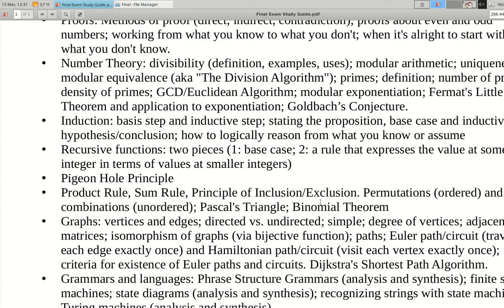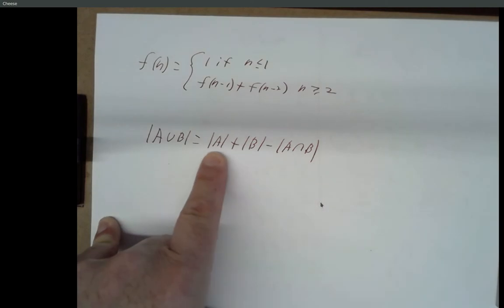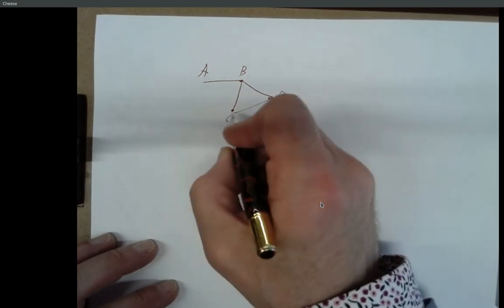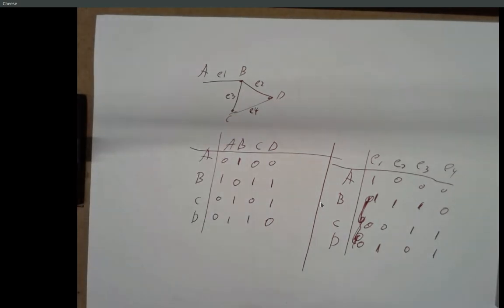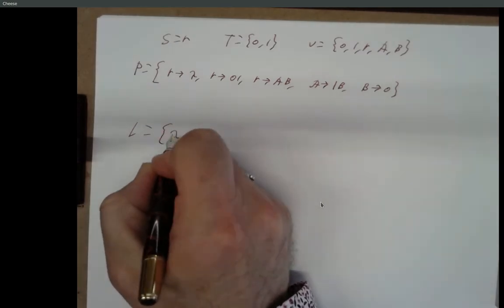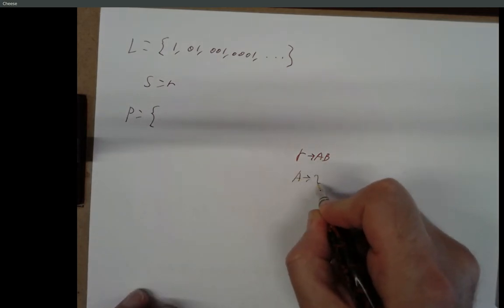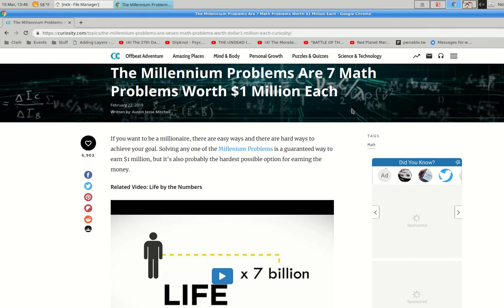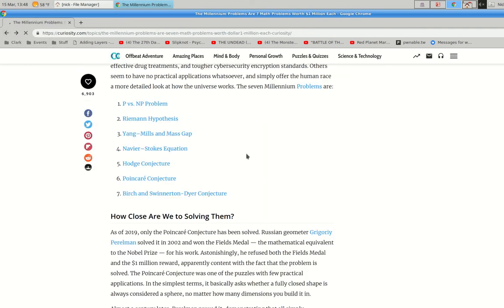CSE 215 20190315 Pt 2